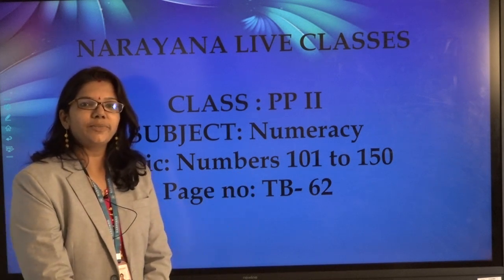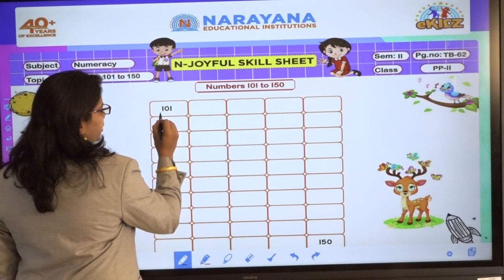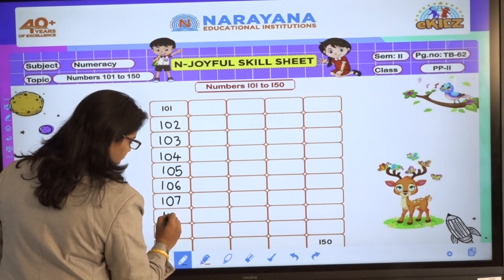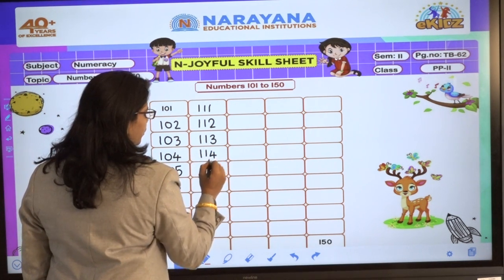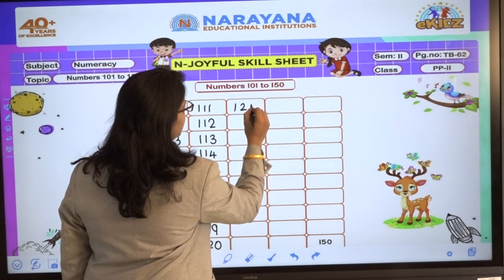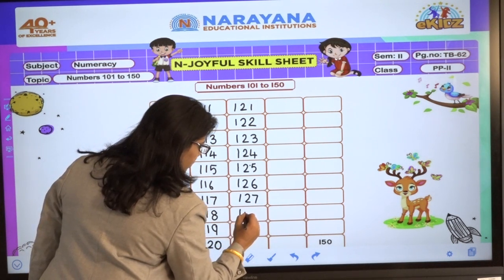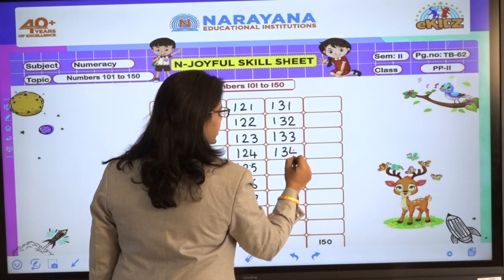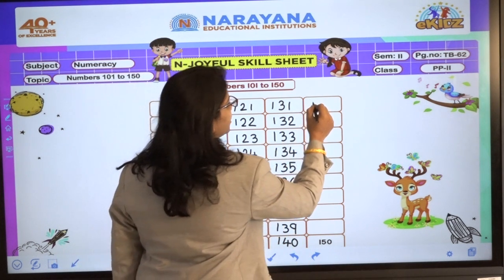CBSE PP-II NUMERACY NUMBERS 101 TO 150 TB-62